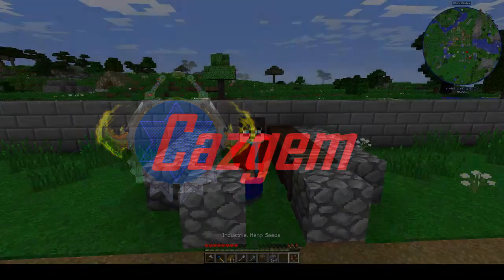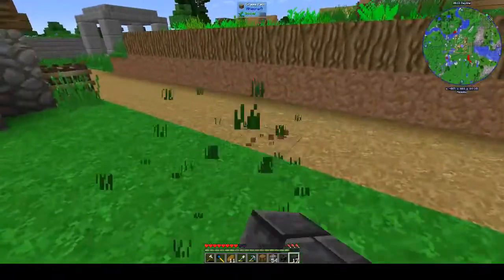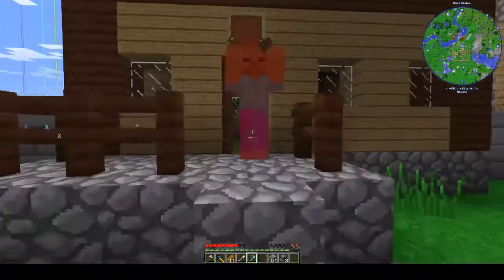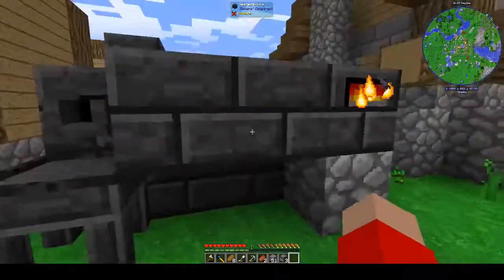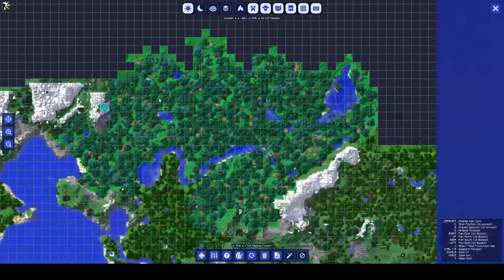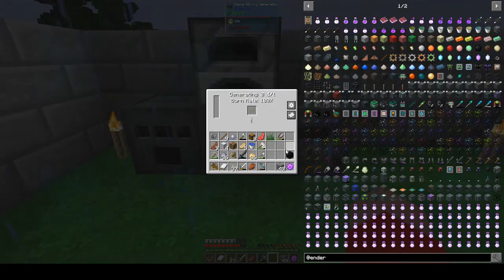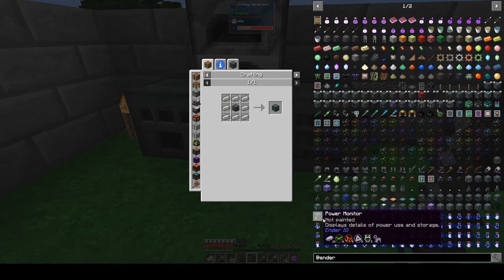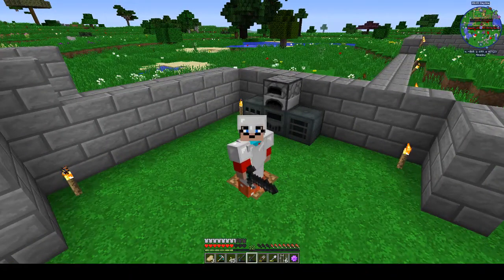FTB Revelations 2.0: Episode 2 - Home Sweet Home